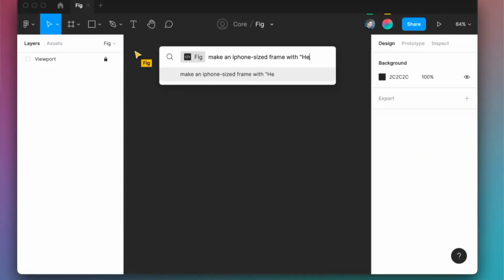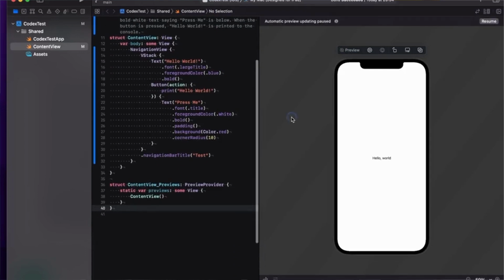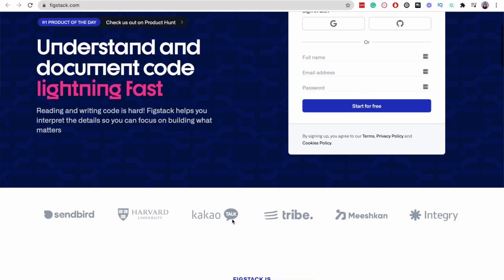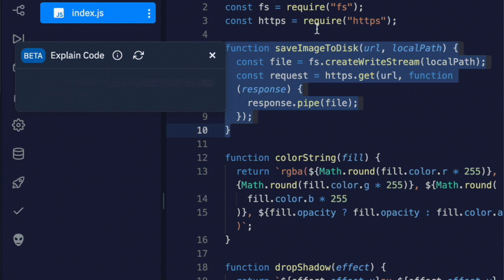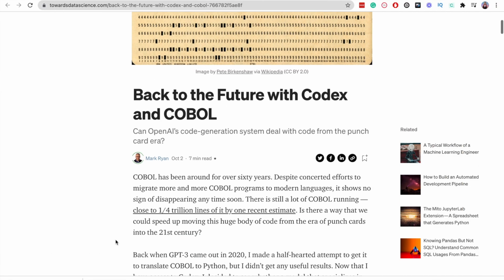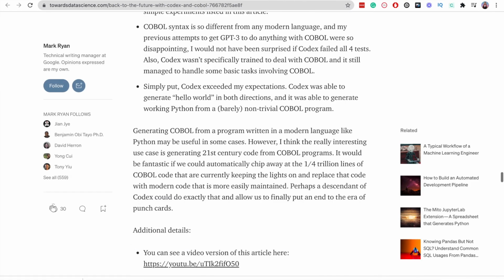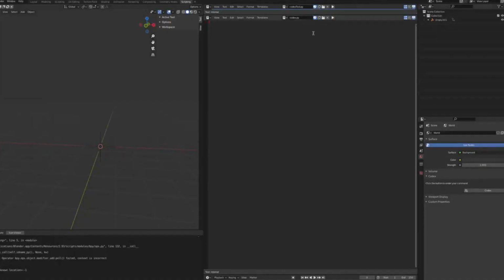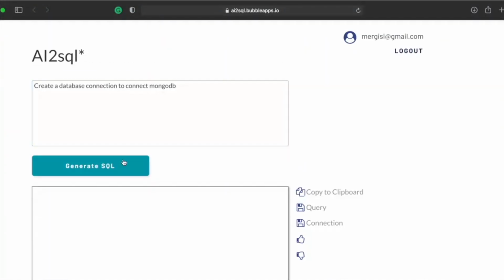13 New Awesome Codex Use Cases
In this video, I discuss more awesome Codex use case demos made by the OpenAI engineers, Community Ambassadors, and tester users.

OpenAI Codex is a descendant of GPT-3, it was trained with both natural language and billions of lines of source code from publicly available repositories including GitHub. OpenAI Codex is most capable in Python, but it is also proficient in over a dozen languages.

**Links to use case demos**

Codex for SQL
Rishabh Srivastava